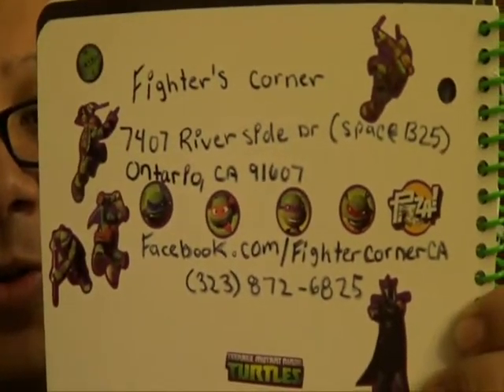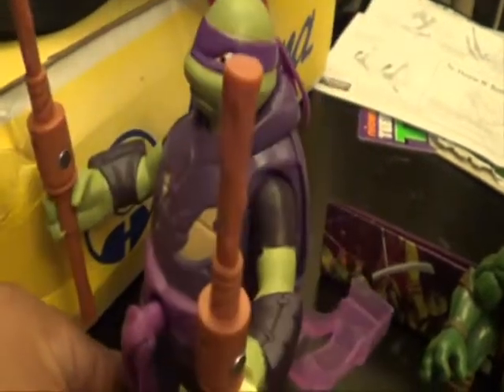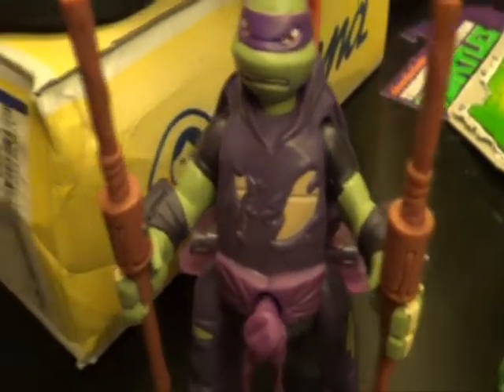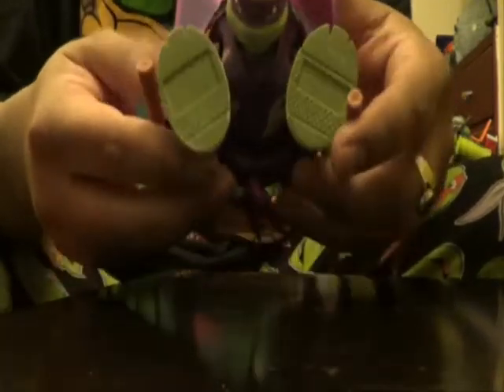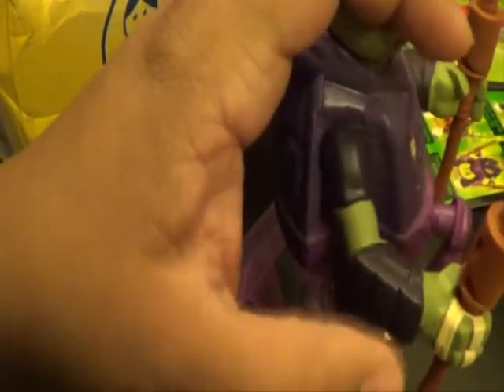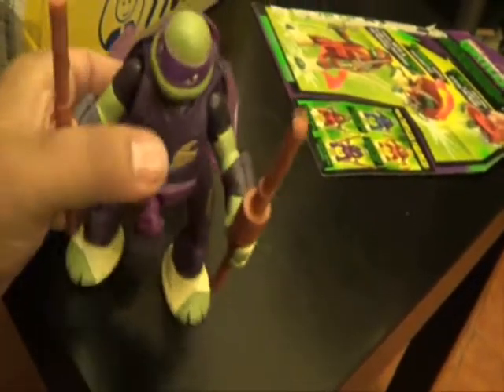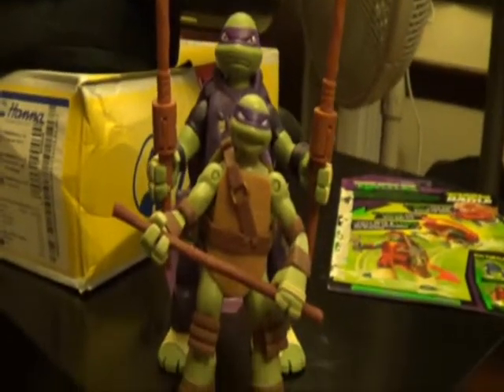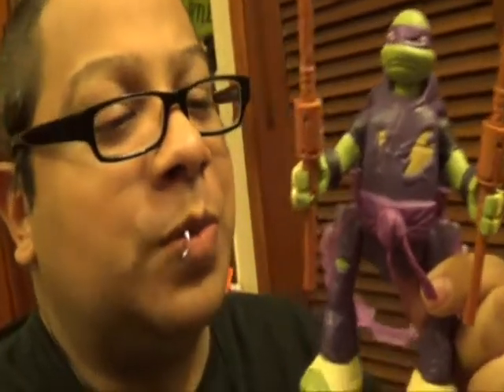Throw N Battle Donatello 2013 (Original Print) (Shell #439)